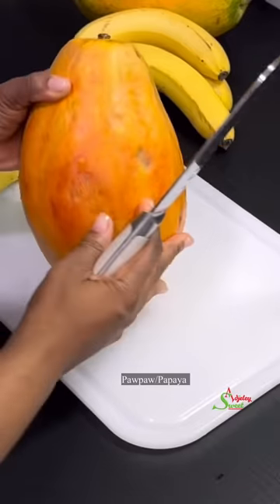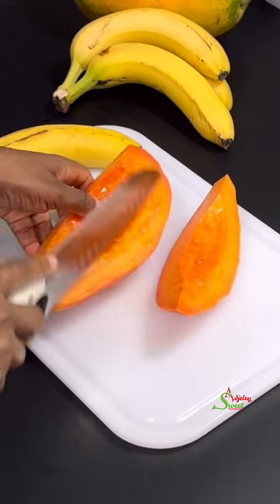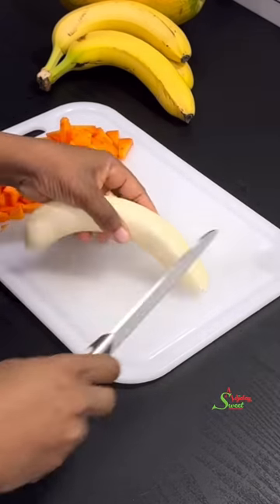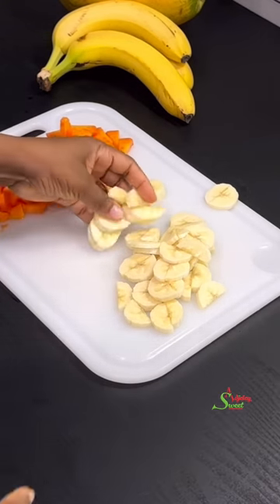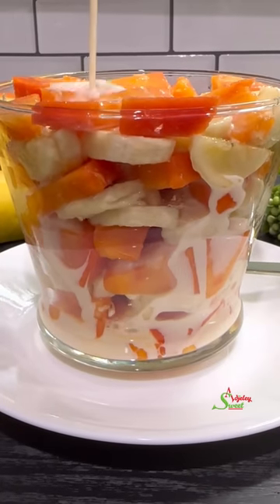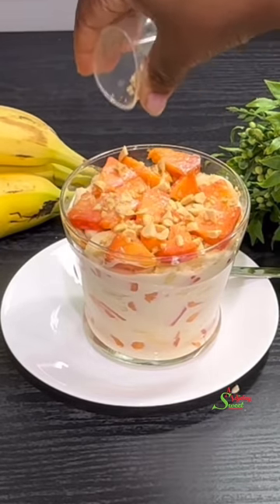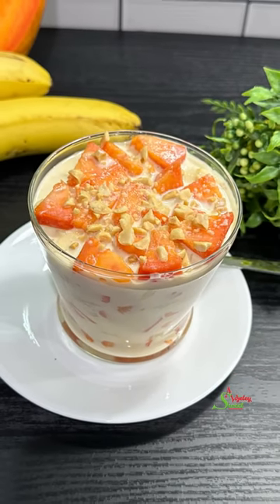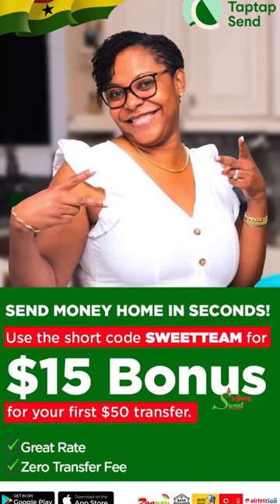I Learned How To Make This Dessert From My Home Economics Teacher 30 Years Ago, Soo Delicious Try It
Ingredients:
1cup Pawpaw/Papaya
1 Banana
Salt to taste (Optional)
1/4cup Evaporated Milk or to your taste